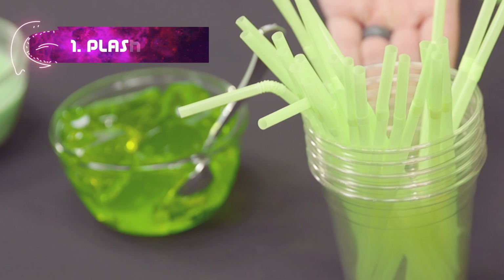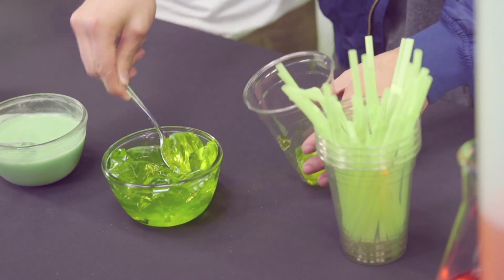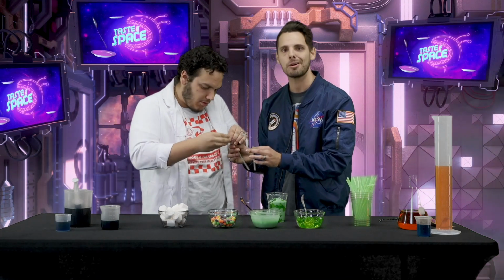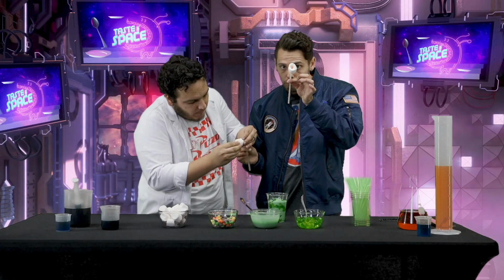Taste of Space Presents: Mini Martians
On this episode of Taste Of Space, Pastor Jonathan and Mr. Will whip up something slimy, green, ugly, and delicious. That's right, it's a Mini Martian! Here are the ingredients:

1. Green Jello
2. Green Dyed Vanilla Pudding
3. 2 Green Bendy Straws
4. 2 Martian Mallows
5. 2 Sour Skittles